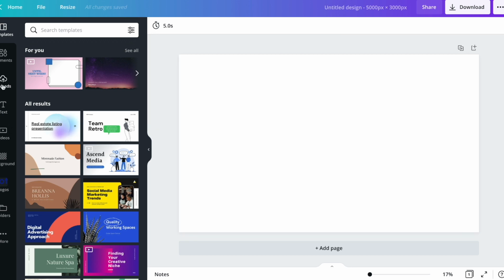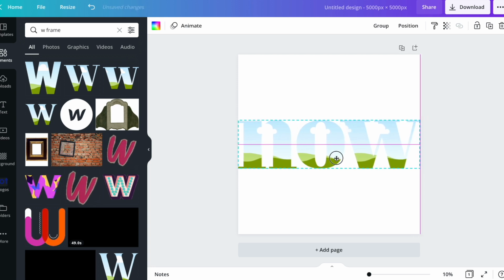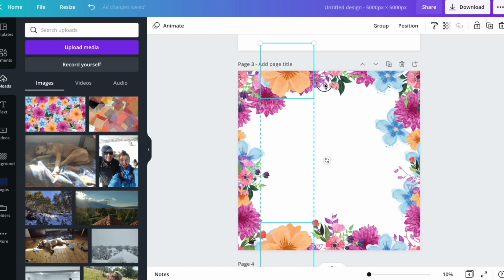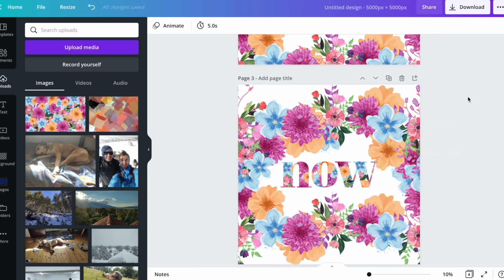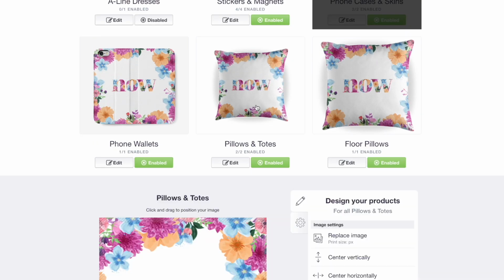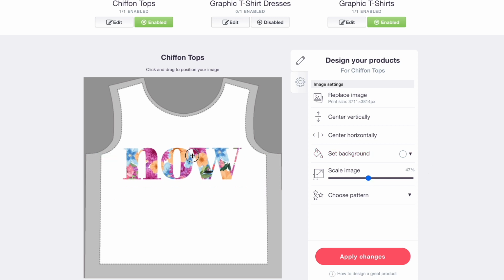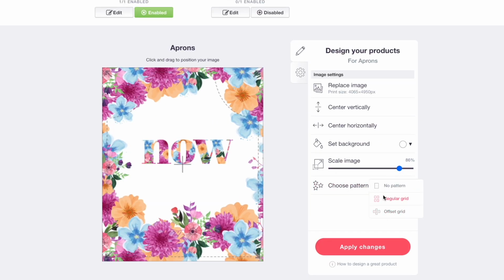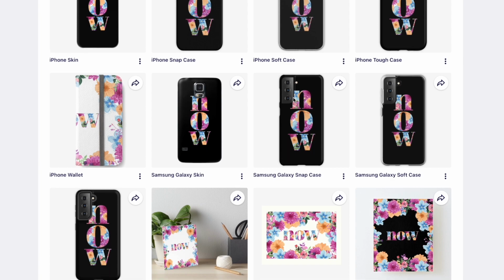Print on Demand Design Tutorial - Design with Me Images in Letters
Today we're having a print on demand design tutorial- where I find my inspiration in the flowers around the garden of my coworking space in Bansko, and just make a pattern, turn it into an image, and place it inside letters!

Start a Print on Demand or Digital Downloads business:

🤩 Etsy - Get your first 40 listings for FREE!